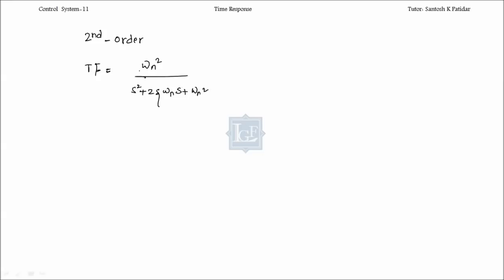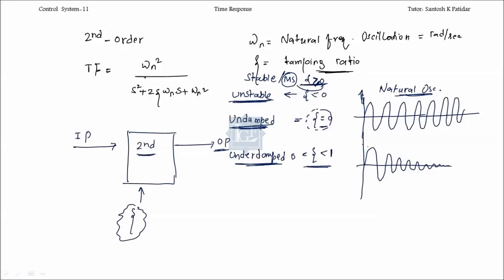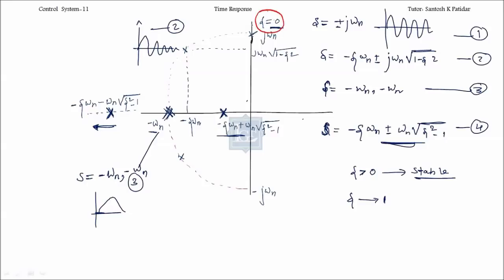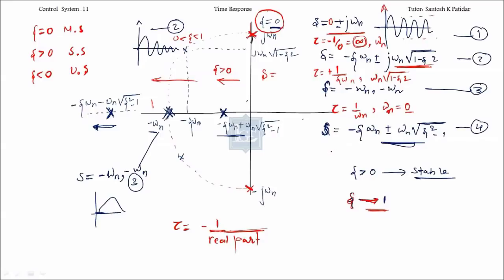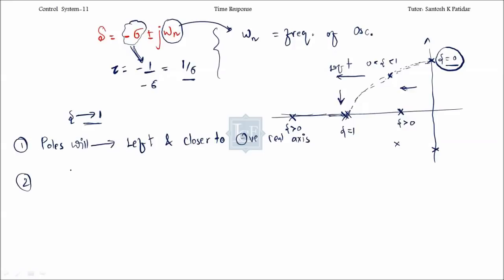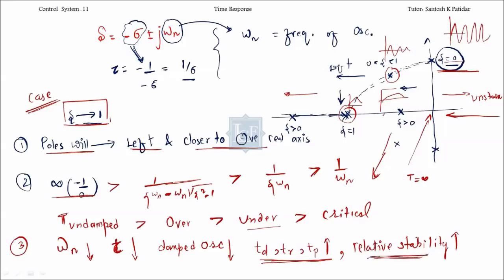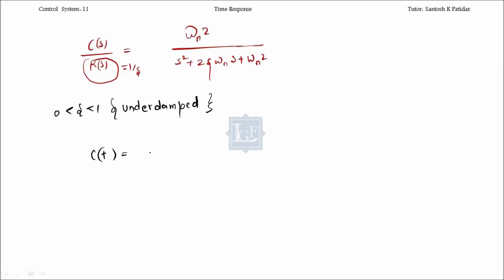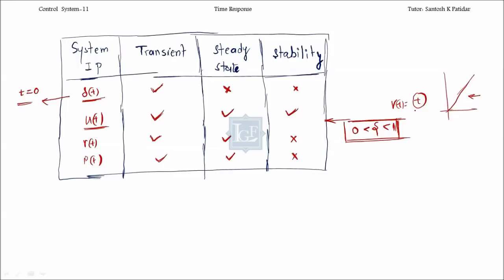Lec 11 Time Response of Second Order System (Contd.)